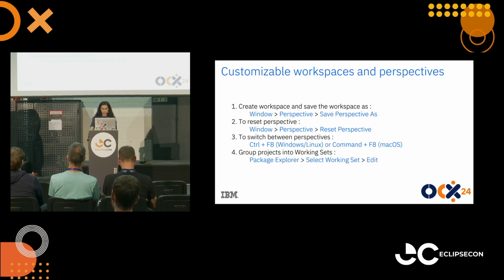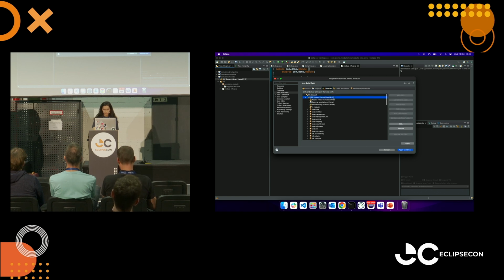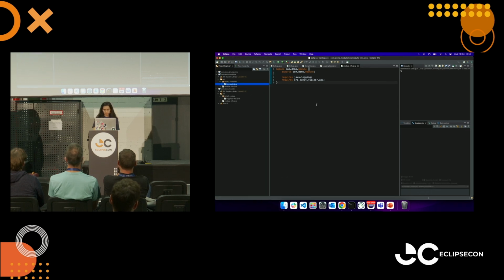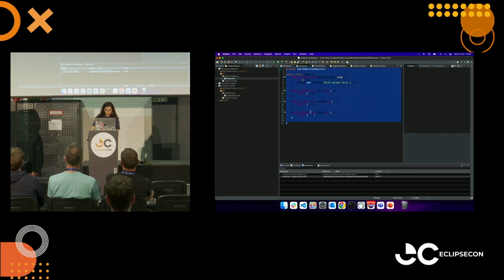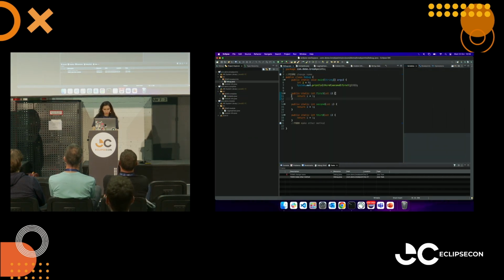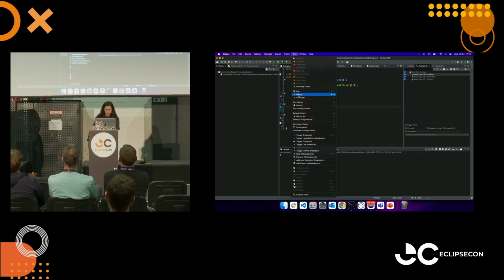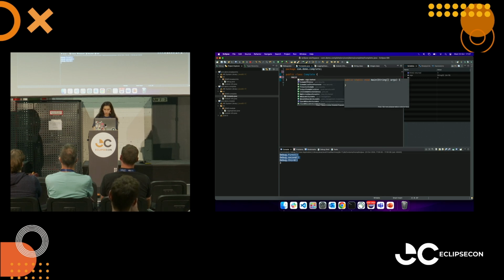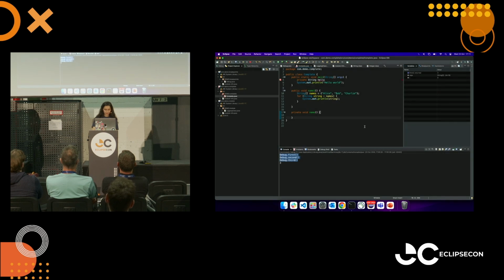Mastering your Eclipse IDE - Java tooling, Tips & Tricks! - OCX 2024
Eclipse IDE provides a lot of powerful features and capabilities. With a plethora of functionality at your disposal and continuous enhancements being made, many users fail to fully harness the IDE's potential. To be productive, mastering your IDE is as important as mastering your source code.  In this talk, we will share many invaluable tips and tricks that will help you to use the Eclipse IDE more effectively and make you more productive in your routine development tasks. We will also cover some of the exciting new features in Eclipse IDE and offer tips for the latest Java releases.  During this talk, you will have many "Ah, I didn't know Eclipse can do that!" moments.  Some of the examples include:  - Customizable Workspaces and Perspectives - Determining who last modified a line of code and when - Mapping UI elements with code using Plug-in Spies - Bookmarks and Tasks - Code templates and Snippets - Grouping, sorting and sharing breakpoints - Trigger points and trace points - Quickly enabling and experimenting with the latest Java preview features - Identifying the inferred code by hovering or navigating through the content - Modernized project structure with Java module system - JUnit test failure traceability  - Time-saving shortcuts and preferences  Come and learn about the best Eclipse IDE capabilities that you might not be knowing yet. There will be something new for everybody.